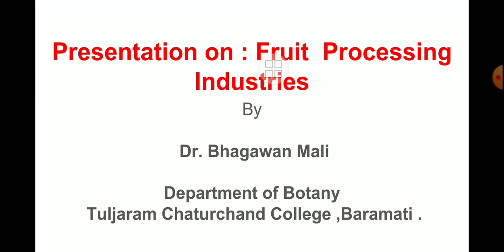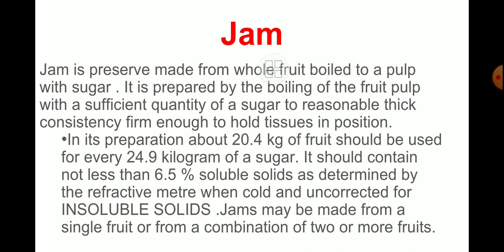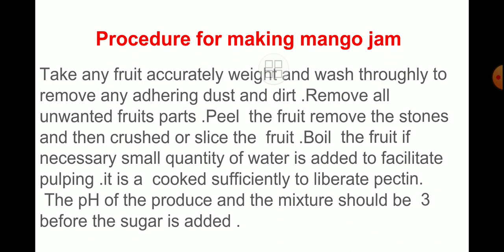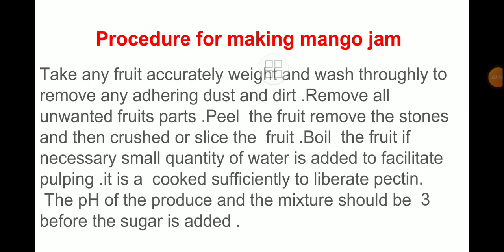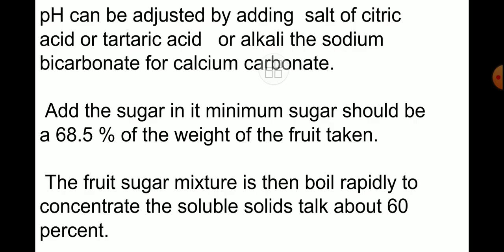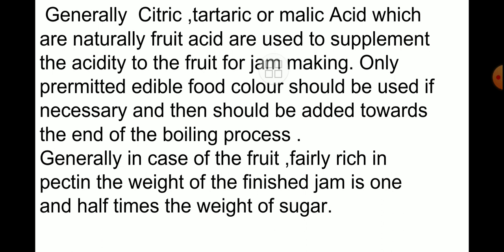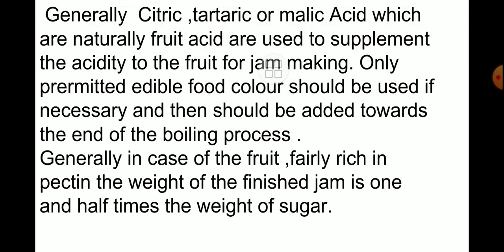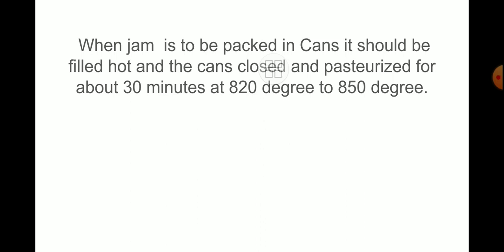DR BHAGAWAN SHANKAR MALI